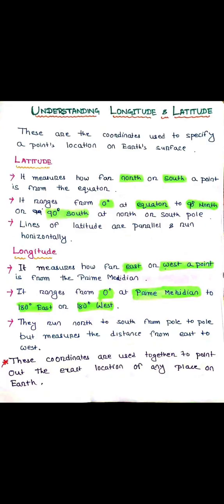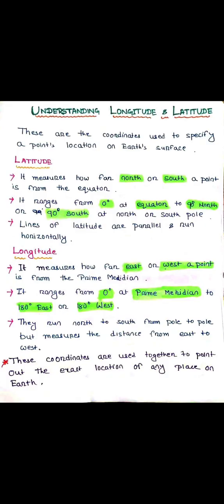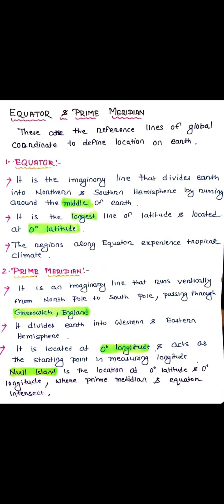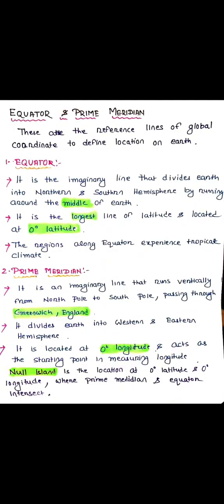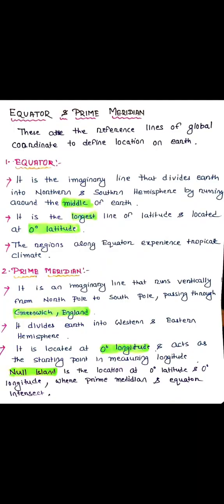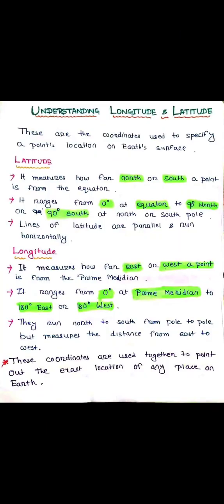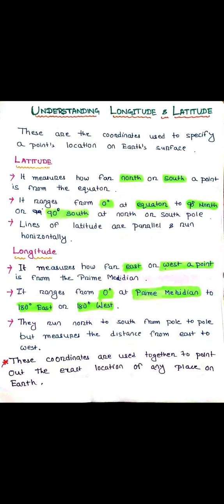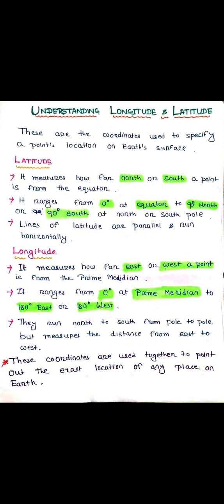LONGITUDE AND LATITUDE;Mapping Earth's Coordinates 🌏